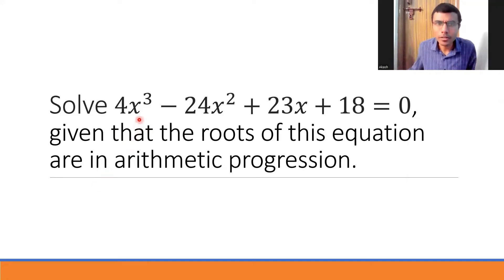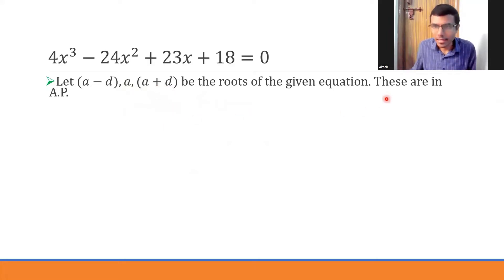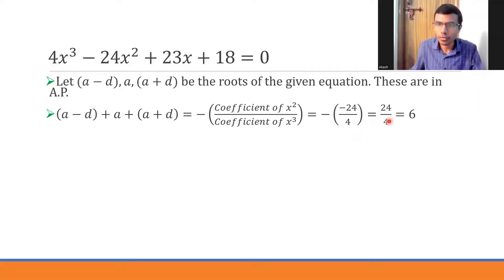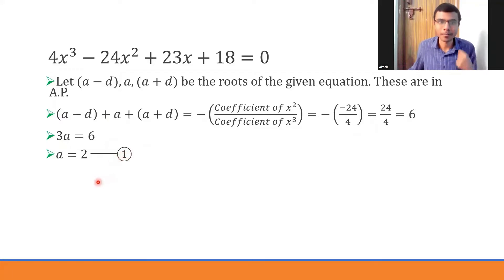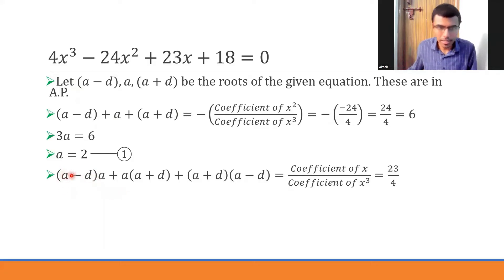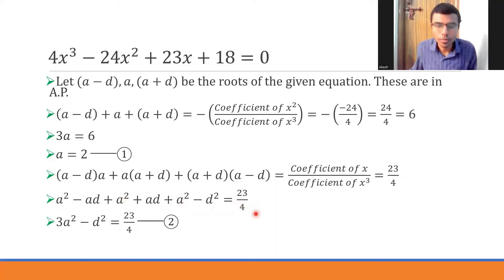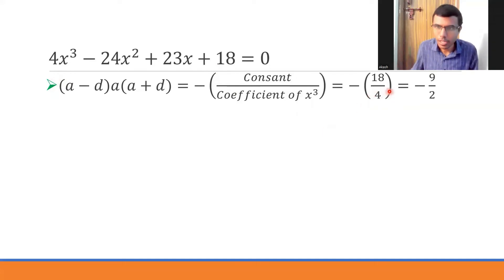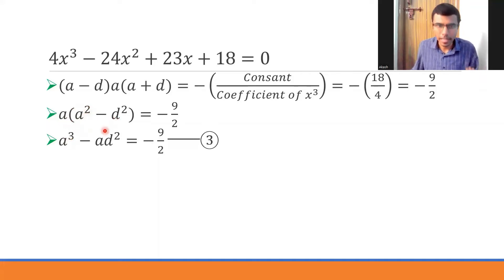Theory of Equations Important LAQ 9 Solution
Solution of 4x^3 - 24x^2 + 23x + 18 = 0.
Maths 2A Theory of Equations Important Question.
Maths 2A Important Question